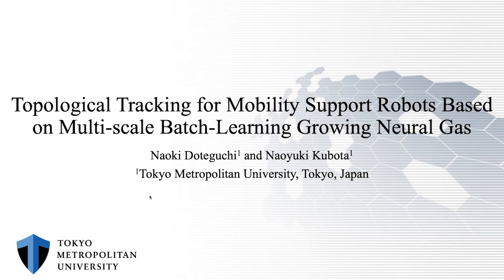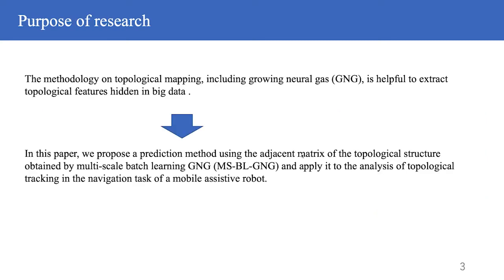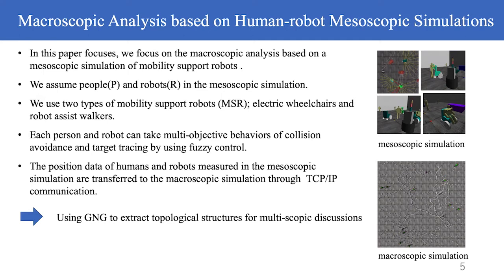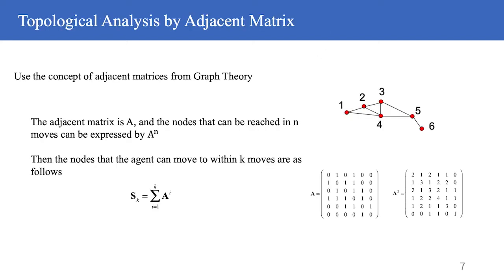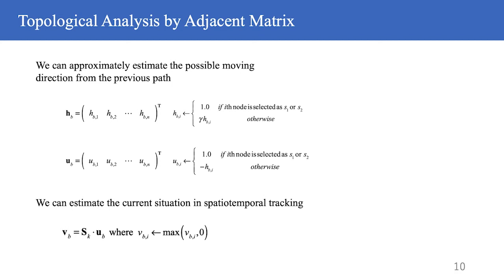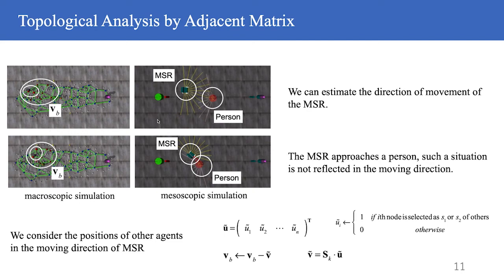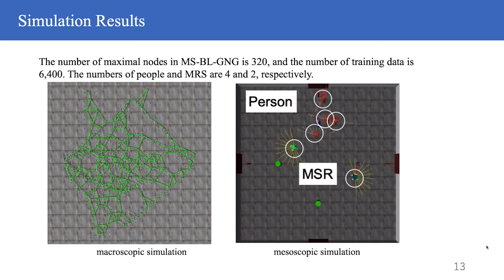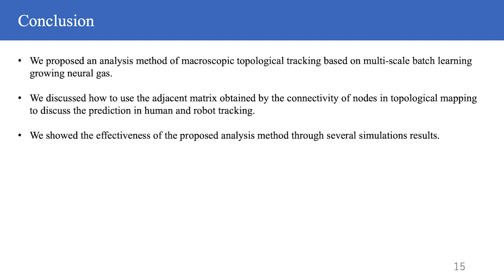Topological Tracking for Mobility Support Robots Based on Multi-scale Batch-Learning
Authors: Naoki Doteguchi (Tokyo Metropolitan University), Naoyuki Kubota (Tokyo Metropolitan University)
EAI MOBILWARE 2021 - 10th International Conference on MOBILe Wireless MiddleWARE, Operating Systems, and Applications